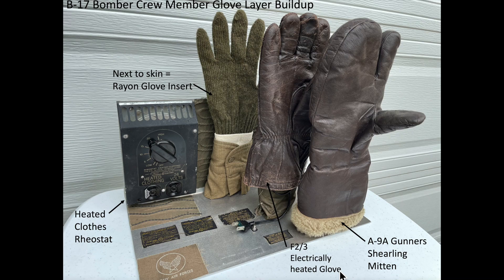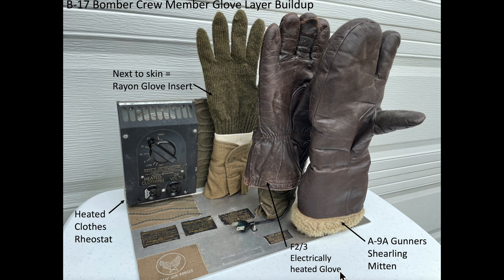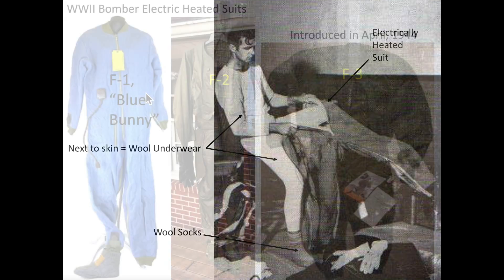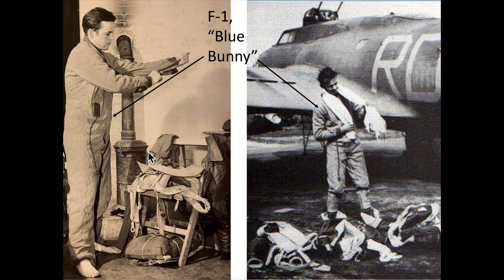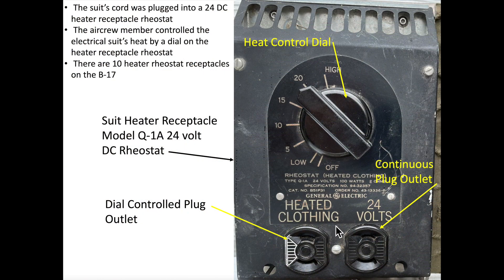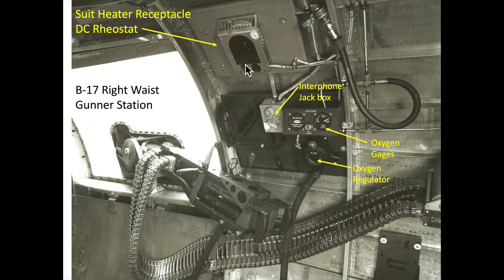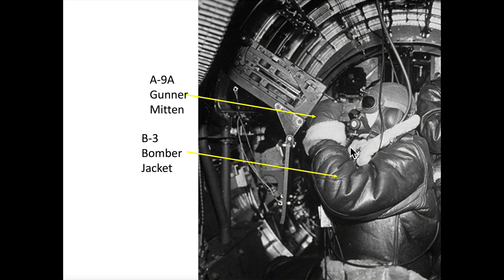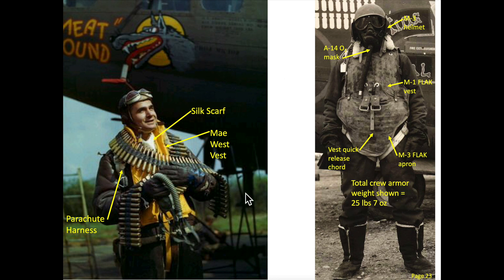B-17 Bomber Crew Cold Environment Gear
The intent of this video is to provide an introduction to the WWII B-17 Bomber Crew Members Heated Clothing System. Topis include:
1. WWII Bomber F1 Blue Bunny heated Suit
2. Issues with the WWII Bomber F1 Blue Bunny heated Suit
3. WWII Bomber F2 and F3  heated Suits
4. WWII Bomber WWII Bomber Suit Heater Receptacle Model Q-1A 24 volt DC Rheostat
5.  WWII Bomber A-9A glove and B-3 bomber jacket
6. WWII Bomber silk scarf
7. Temperatures of the B-17 cabin during a mission